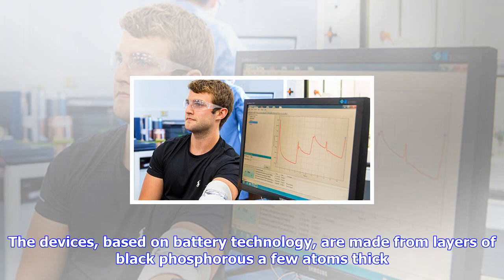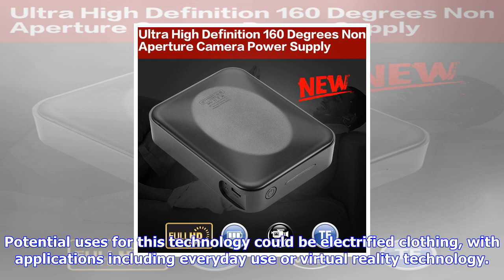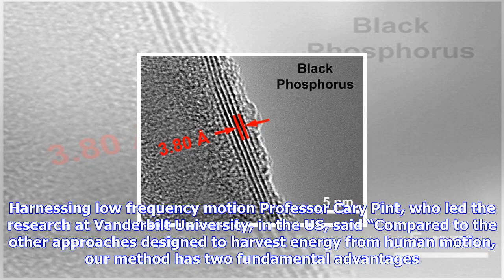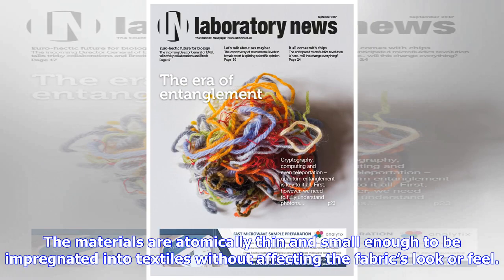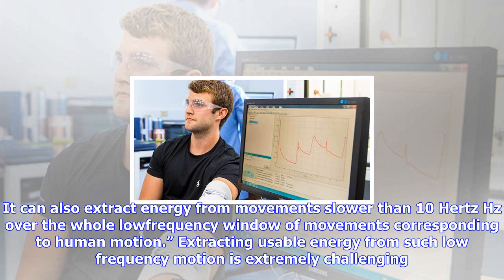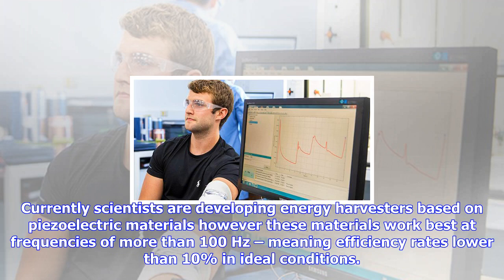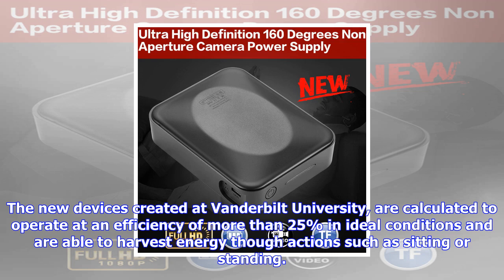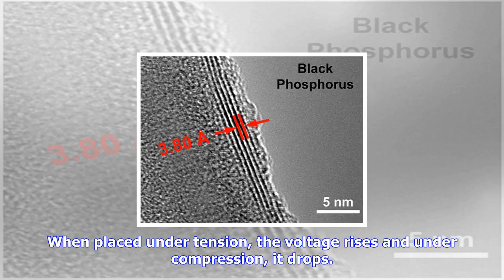Breaking News | New ultrathin device powered by everyday motion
New ultrathin device powered by everyday motion

Researchers in the US have created a new ultrathin energy harvesting system that can be powered by h...